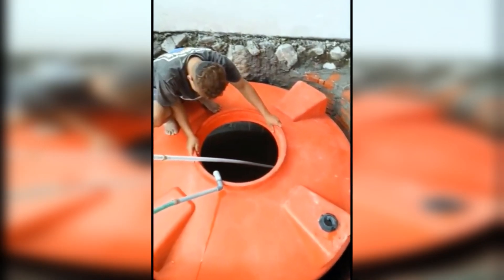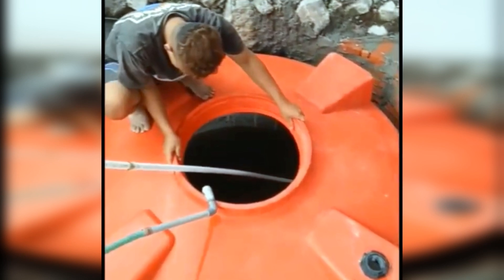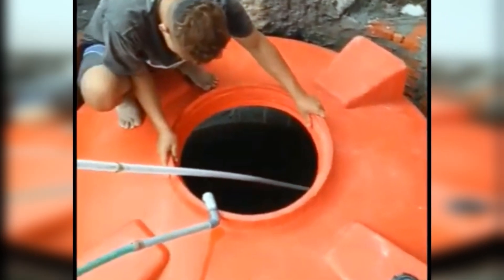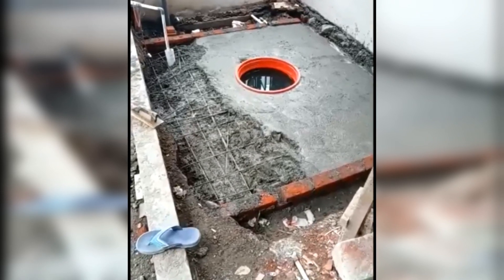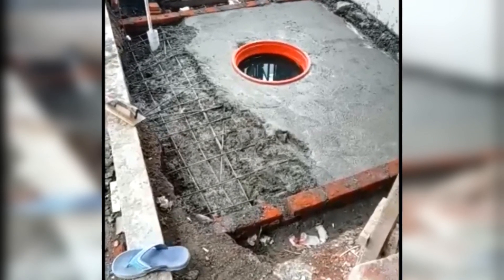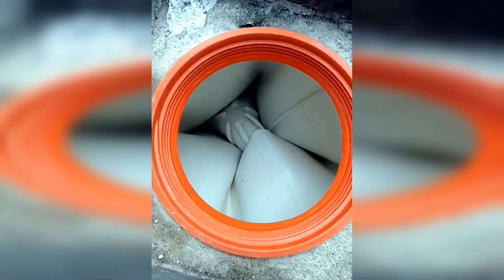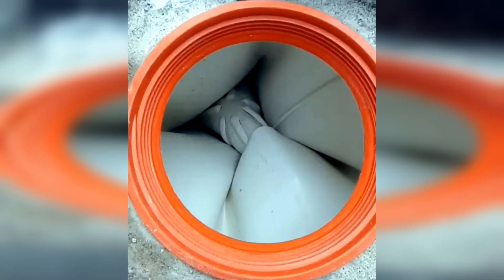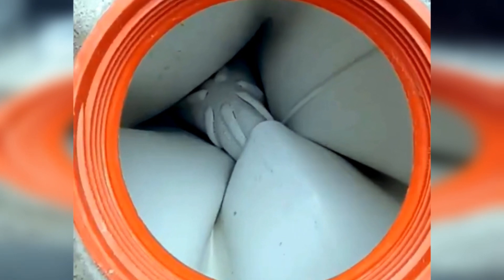This water tank is installed in the ground and cemented then the water tank is bloated and damaged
500 gallon water tank
portable water tanks
plastic water tanks
1000 gallon water tank
200 gallon water tank
water tank trailer
float switch for water tank
water tank cleaning
water tank construction
water tank truck
water tank leakage repair
water tank installation
water tank alarm
water tank fitting
water tank level indicator
water tank setup for mobile detailing
water tank pressure pump system
water tank pc
water tank for pressure washer
water tank installation
how much water pressure in your water tank
function of a water tank
water tank on a toilet keeps overflowing
water tank removal
how does water go in the water tank
water talkies
water banking
walter tank (officer)
water bank program
walter tank
water in tanzania
water of tanar
waterman knot
water tank cleaning services
water tank cleaning
water tanks plastic
water tanks for sale
water tankers for sale
water tank alarm
water tanker truck
water tank overflow
water tank pump
water tank anode
water tank overflow system
latest
latest news
latest news today
latest news today florida
latest trump news
latest iphone
latest covid variant
latest on trump
latest movies
latest covid symptoms
latest polls
apple tv 4k 64gb, latest model
latest orders placed by me on amazon
ipad latest model
latest samsung phone 2022 unlocked
abre latest electrico
latest ipad
latest ipad 2022
latest fashion for women 2022
latest orders
my latest orders placed with amazon
latest covid variant
russia ukraine latest breaking news
realclearpolitics latest polls
usgs latest earthquakes
yahoo news - latest news & headlines
latest movies
kris aquino latest news
harry and meghan latest news
latest songs
latest song 2022
latest movies
latest android version
latest club penguin staff website
latest date easter
latest technology of bluetooth-
latest pokemon game boy advance
latest topics for electronics and communication
latest record project, volume 1
latest trends
latest greatest straitest hits
latest and greatest
latest version of the truth
latest stable software release
latest ice age
latest & greatest
latest universal ancestor
latest common ancestor
latest news singapore
latest business news
latest covid 19 update
latest news about leeds united
latest ukraine news
latest news philippines
latest iphone model
latest news on ukraine
lateral file cabinets
lateral file cabinet
latex foam pillow
2 drawer lateral file cabinet
latex pillow
lateral filing cabinet
lateral file
latex pillows
3 drawer lateral file cabinet
outdoor laterns
news
news today
news4jax
news google
newsela
newsweek
news 9
newsmax
news 4 dc
newsmax tv
newspaper frame
newspaper
newsboy hat
newsprint paper
fresh news cat litter
newsboy cap
yahoo news
google news
fox news
cnn breaking news
bbc news
fox news breaking news
abc news
msn news
nbc news
newsmax
news live
news24 live
news nation
news or something kodak
news live today
newscapepro
news live malayalam
news bloopers
news24
newsboys
news or something future
news first
news aggregator
newsweek
news of the world album
news corporation
news international phone hacking scandal
news broadcasting
new jerusalem
newsnation
newsmax
news singapore
newsmax news
news4jax
newsday
newsmax tv
news uk
newspapersg
newsweek
newton moroccan shag area rug
newport storage nightstand
newton geometric
new zealand wool rugs
newair